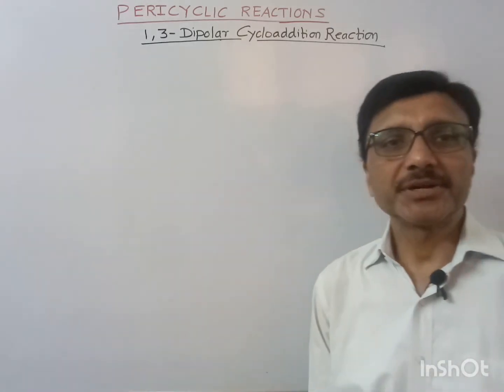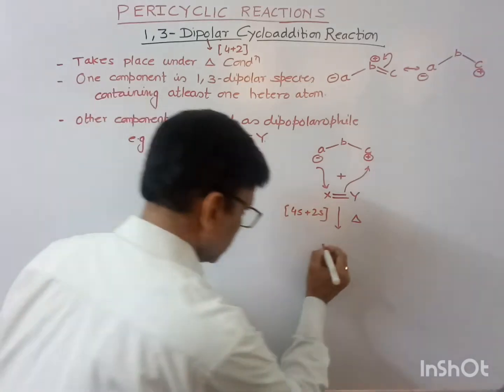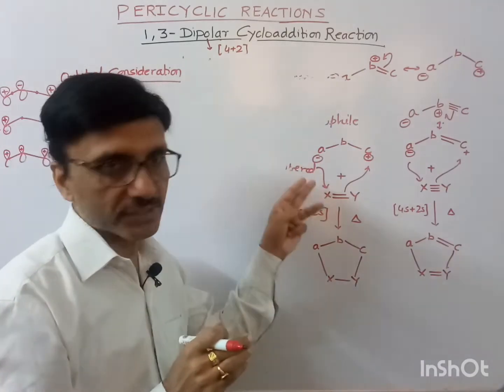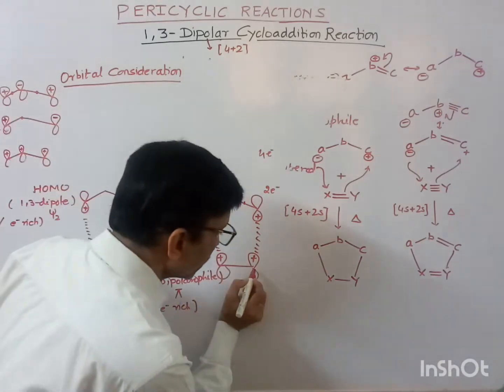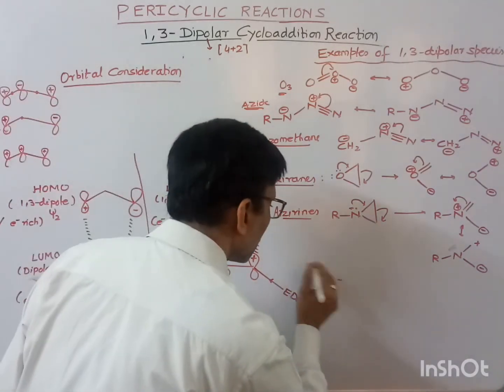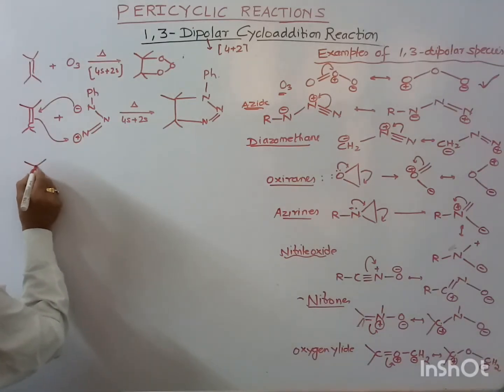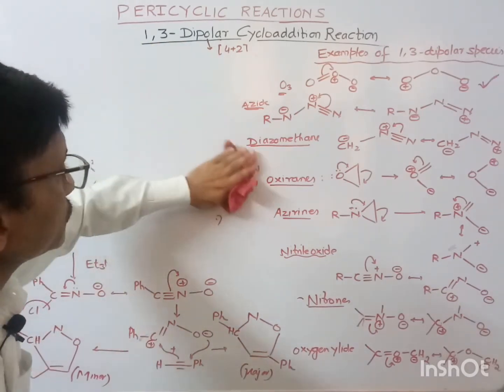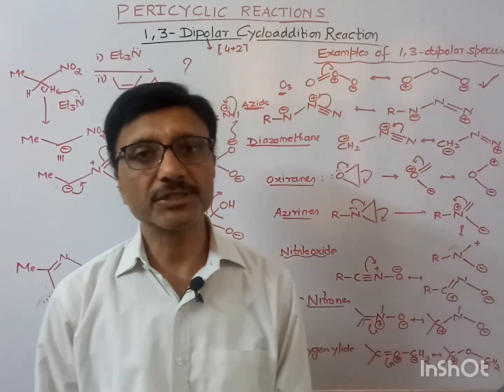Pericyclic Reactions: 1,3-dipolar cycloaddition reactions